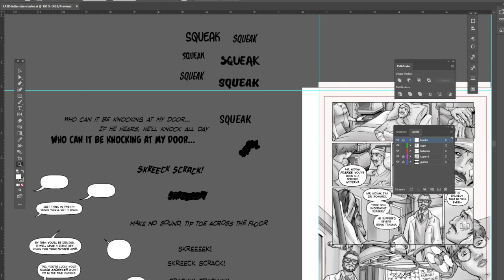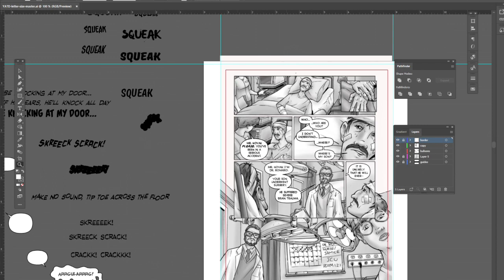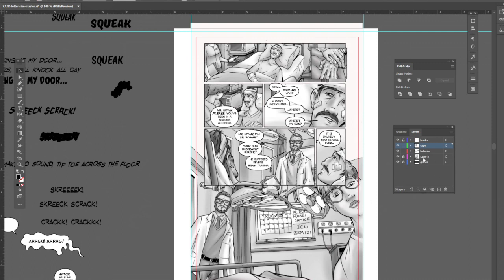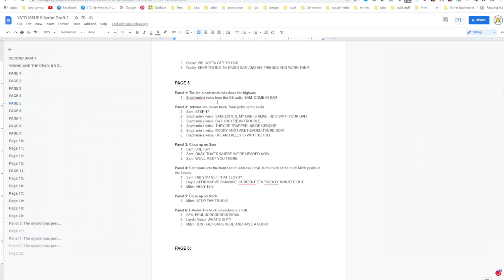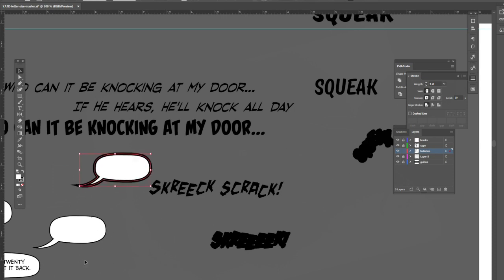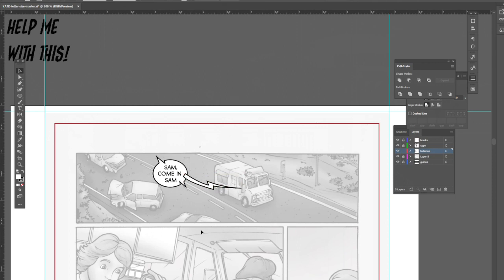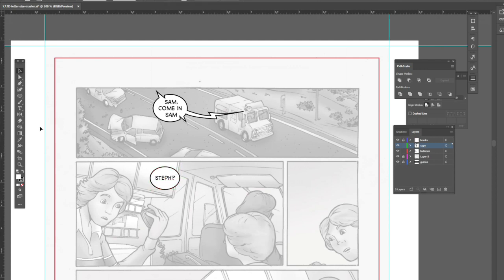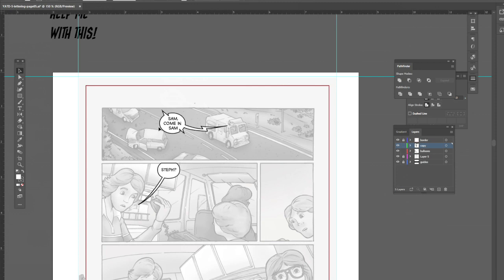How to Set Up and Letter a Comic Book Page!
In this video, I show just how I set up a comic page for lettering in Adobe Illustrator and offer some helpful tips for lettering your comic.